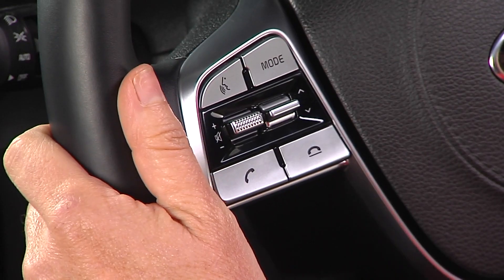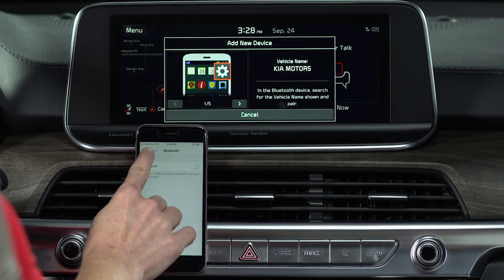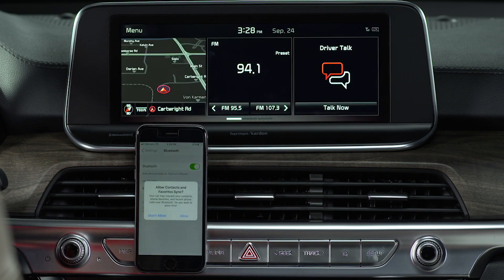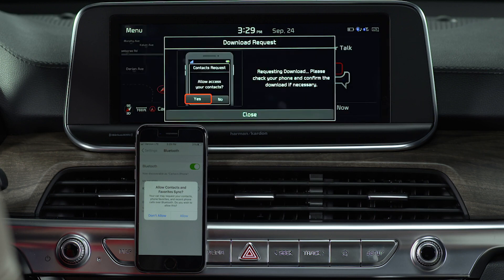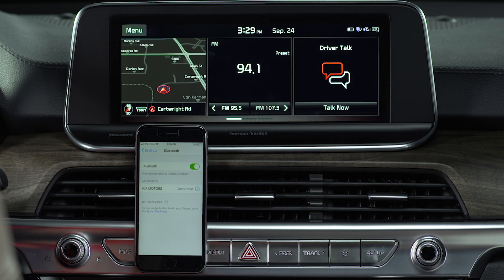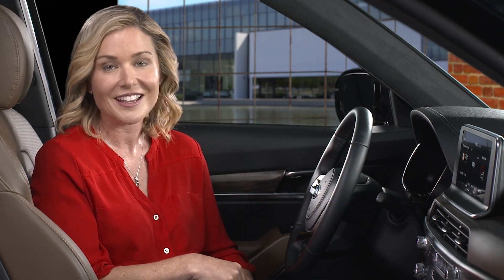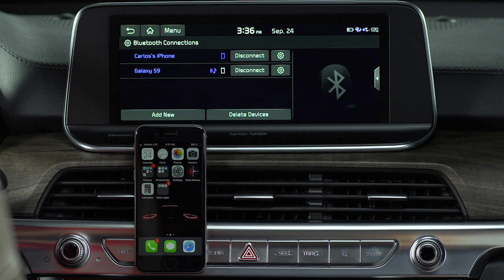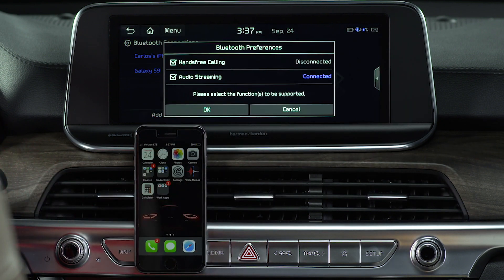Phone Operation Pairing & Bluetooth® Wireless Technology2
The UVO Link with Navigation infotainment system features Bluetooth Wireless Technology that makes it easy to pair a phone with your Kia.

Still want to talk with a live person for additional help? We’ll be happy to assist you!

Redding Kia
ReddingKia.com